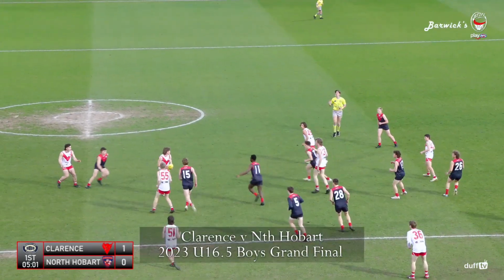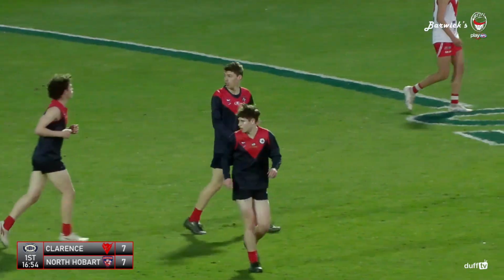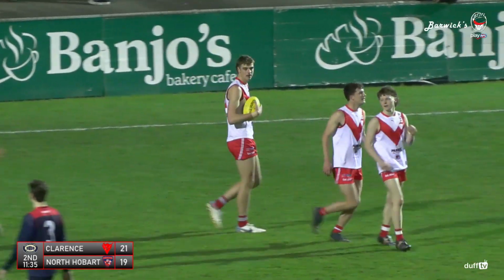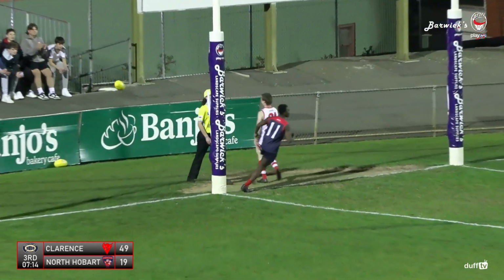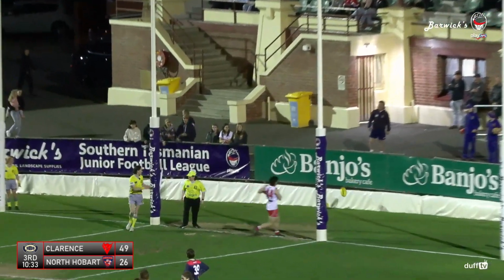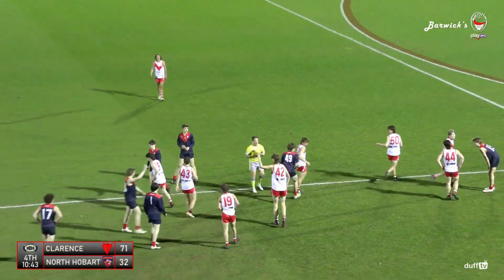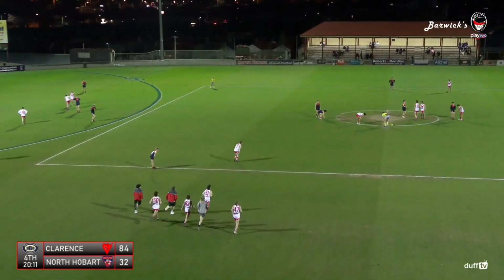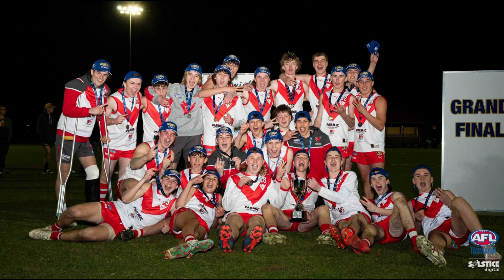2023 STJFL U16.5 Boys | Grand Final Highlights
With star Devils squad players all over the park the Roos kicked away and it never looked in doubt as they recorded a 52 point win to take out the premiership.

Join Jason Berry and Beau Downham in commentary.

7 minute clip.

Thanks to Solstice Digital for the still pic